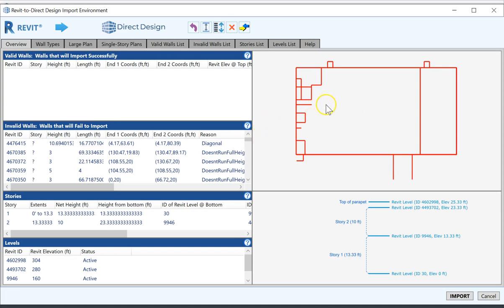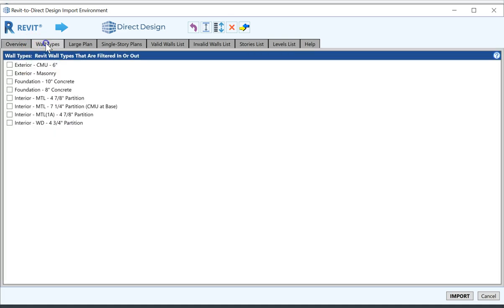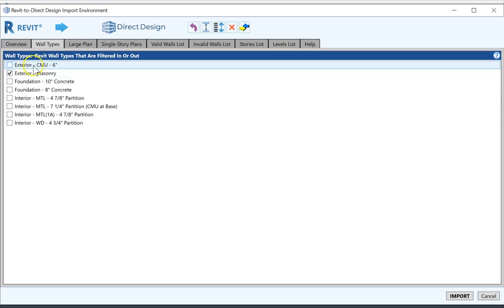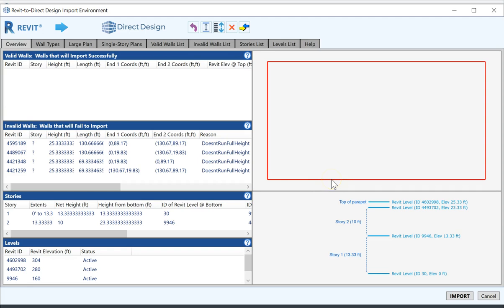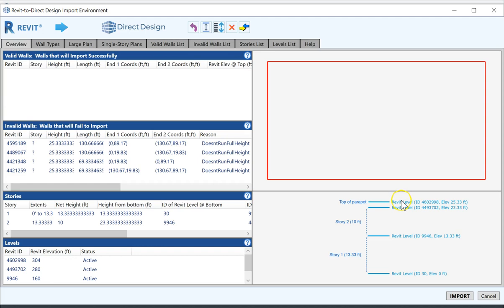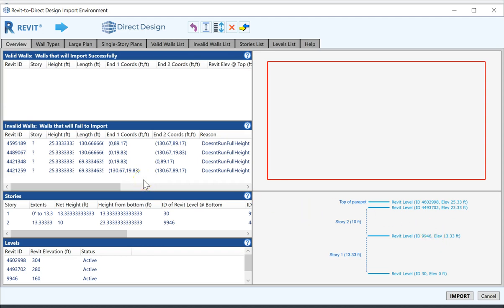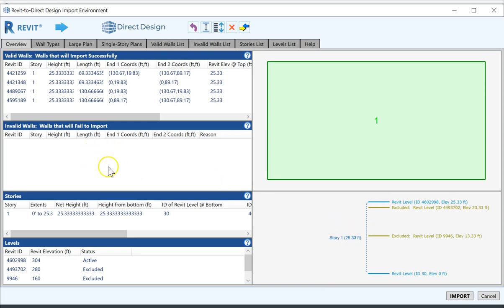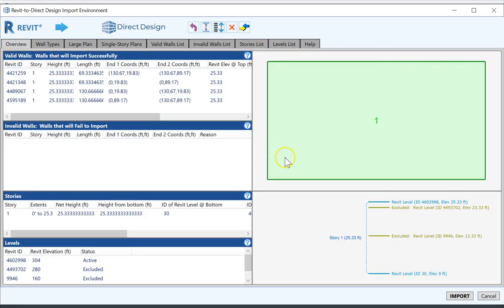Revit Model Transport to DDS – Part 2: Choosing Walls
Tutorial for selecting walls exported from Revit for analysis in the Direct Design Software.